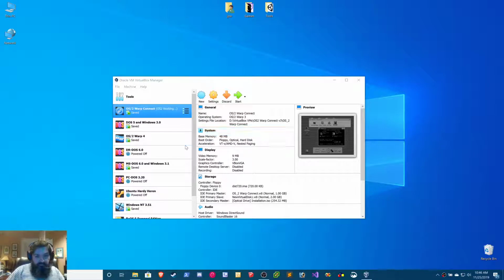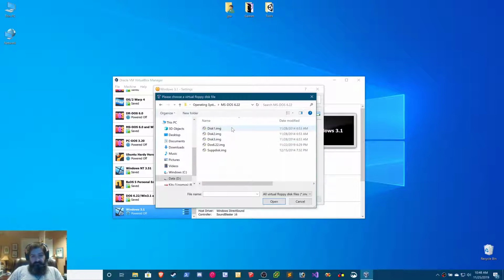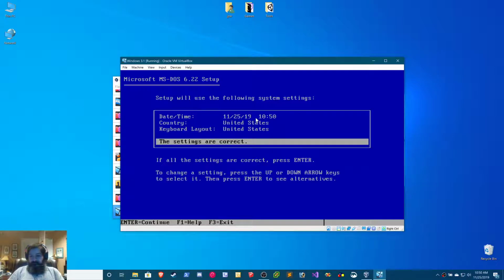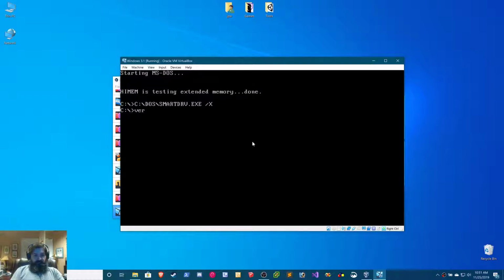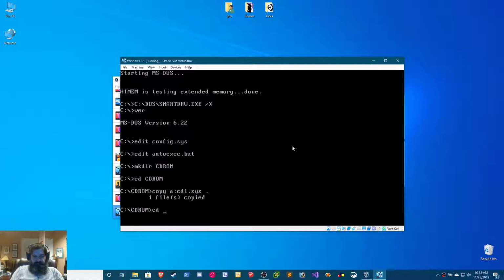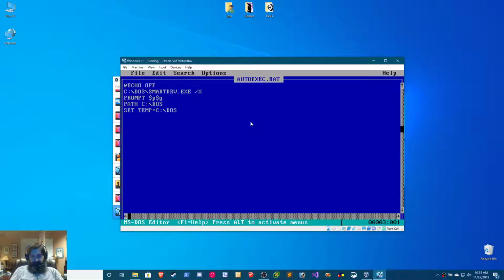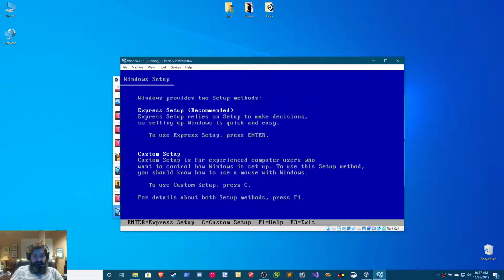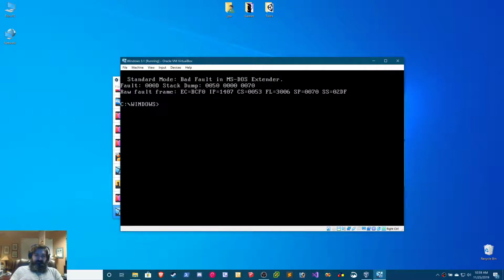Failed MS-DOS 6.22 and Windows 3.1 installation tutorial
In which a Windows 3.1 setup error I've never seen before happens.